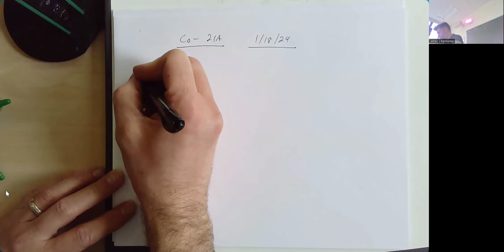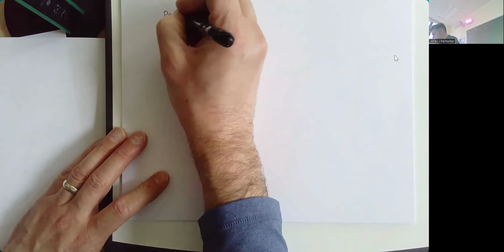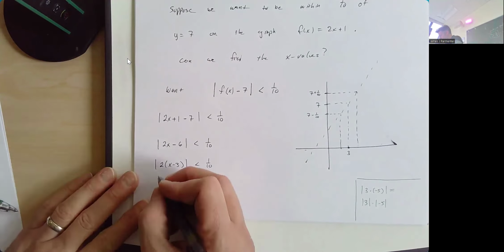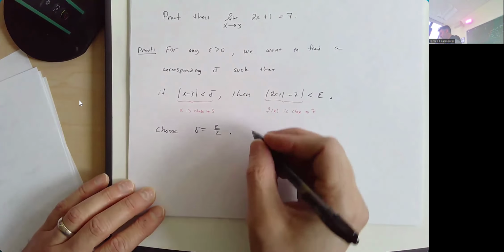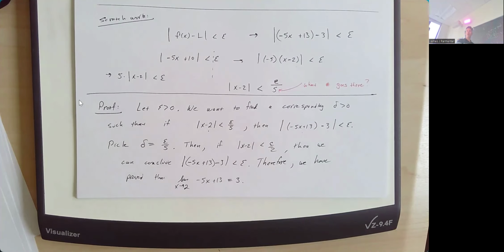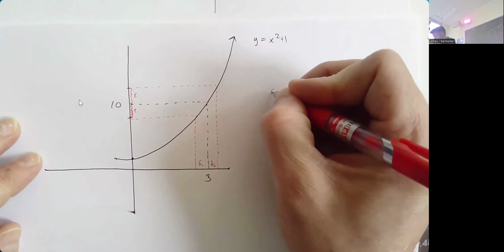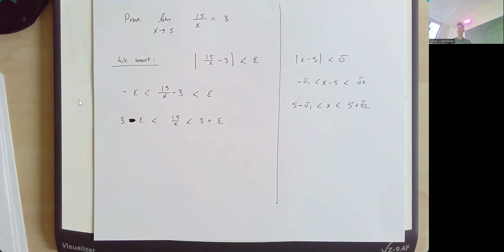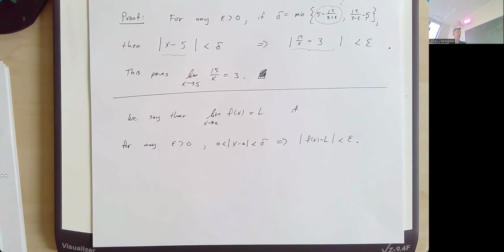Co-21A 1-18-24: Delta-Epsilon Proofs